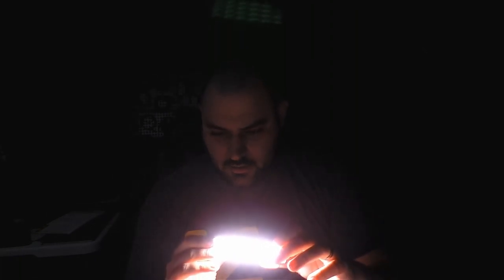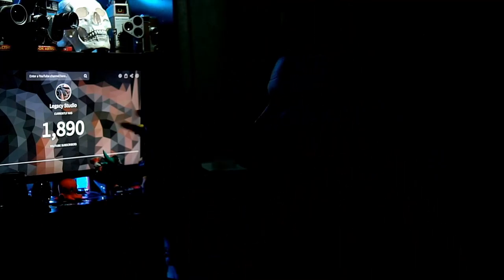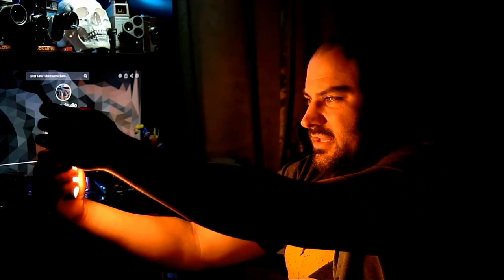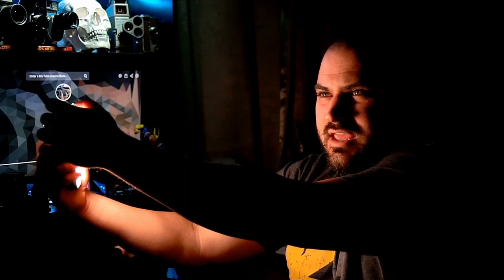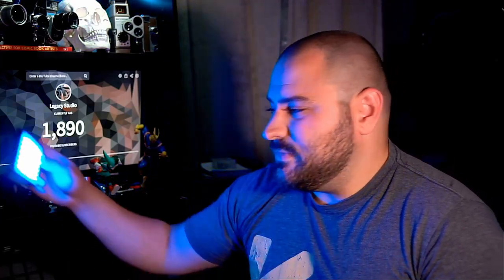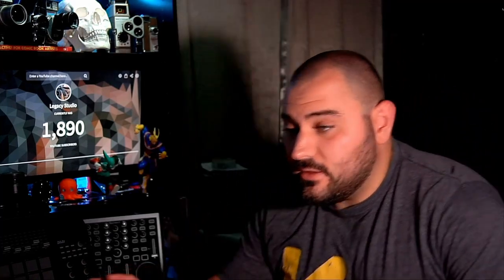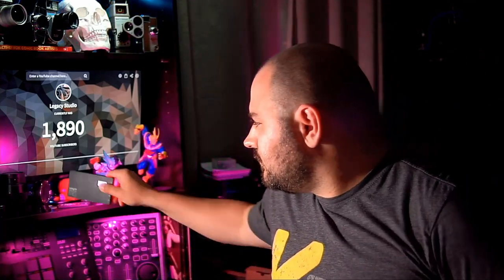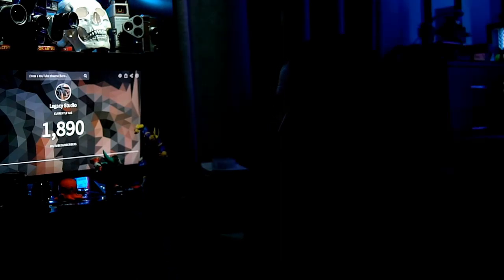Hagibis King 10 VS. Weeylite RB08P - Tests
So one of my viewers asked if I would do a test of the lights in the dark. Okie dokie, so here is a comparison of the Hagibis King 10 VS. the Weeylite in the dark.  Both lights actually did a pretty excellent job.  But you'll just have to go see for yourself.  I also show some lighting techniques that are perfect for vloggers to get that nice lighting if you end up traveling somewhere where you are dealing with a low light situation and still want that professional look!

Facebook.com/officiallegacystudio

As of the making of this video here is some of the production tech and music tech I use:

OR

TIM'S TOOLS OF THE TRADE LISTED BELOW: (Linked to Amazon, purchase through these links to support Tim's channel at no extra cost to you! THANKS!)

X-Rite i1Studio
Double Strap Harness
Single Strap Sling
16mm Sigma F1.4
SmallRIG for Sony A6000/A6300
36 LED Stage Lights

DRONE PRODUCTION:
DroneMax Charger
Tablet Holder
Phantom 4
Mavic Pro

MUSIC PRODUCTION:
MeloAudio Foot Petal
Korg NanoKONTROL
Korg NanoKEY
HOMCOM Realistic Mouth Unicorn Head

MISC STUFF I LOVE:
Sapphire Radeon Pulse RX590
ROMOSS USB C Power Bank 26800mAh
ROMOSS USB C Power Bank 30000mAh
WIFI Adapter 1750Mbps Dual Band Antenna
Techkey Bluetooth Adapter
ORICO USB 3.0 Hub
Xcentz USB Charger
8 Port USB Hub
Smart Power Strip
Smart Plugs
UGREEN 4 Port Hub

Best way to contact Tim for any business requests or collaborations would be through his Facebook